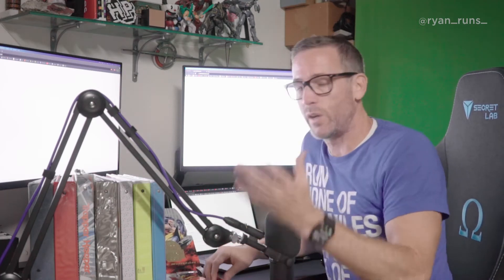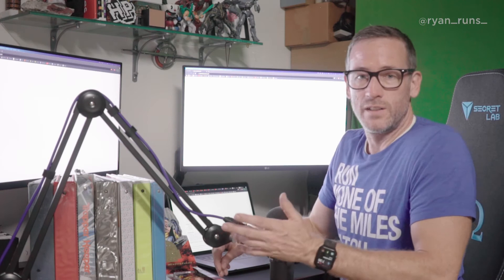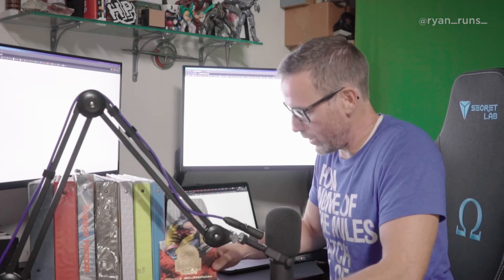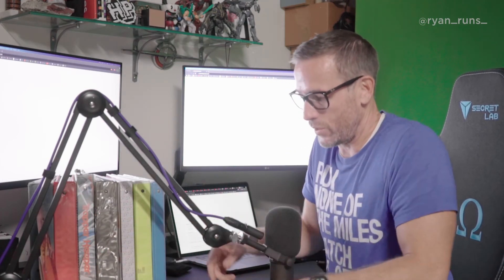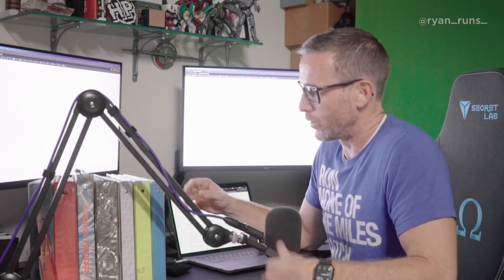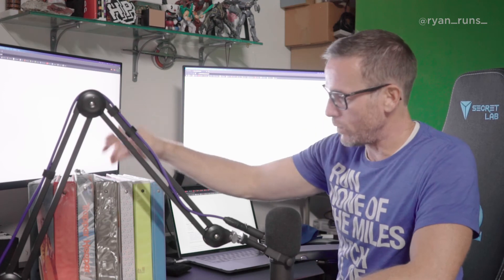Chasers - Season 1 Trailer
Original 8/23/2021: I've been collecting for decades, wouldn't it be weird if I did something with it?

Update 9/17/2022: I didn't originally post this trailer in the podcast feed, but I also didn't originally set out to make a trailer at all – I just figured I'd talk about some "Marvel Cards" for a minute and call it a day. 1 year later and Season 1 is still ongoing (I probably should've waited until it wrapped before I started writing episodes for season 1 of Gameplay), but I can already say it's been one of funnest things to put together for the channel. Also, now that "work" has slowed the last 2 eps of the season should be out within the next month or so!